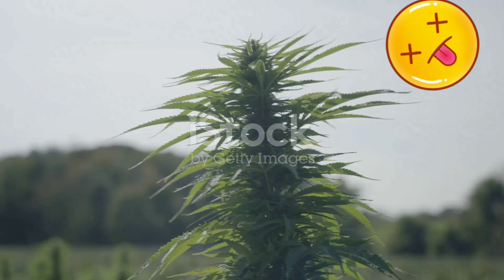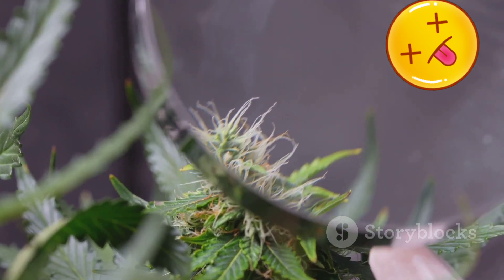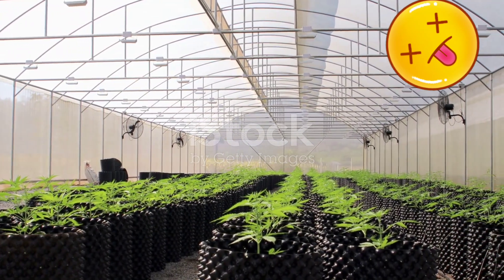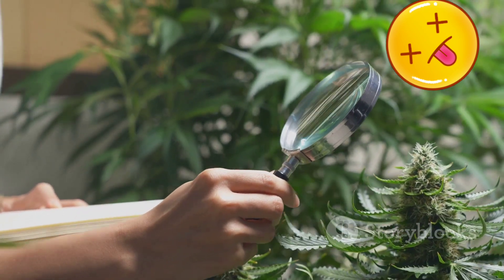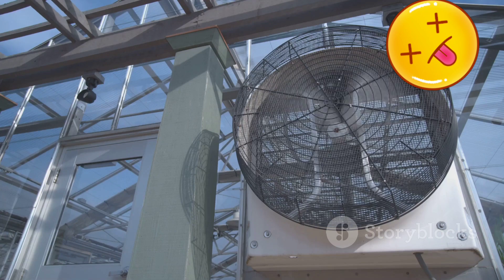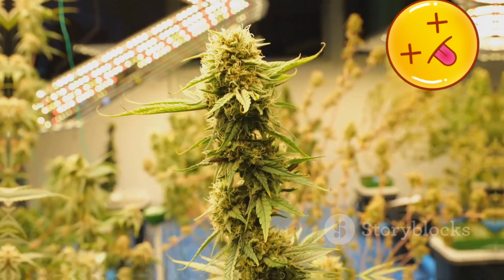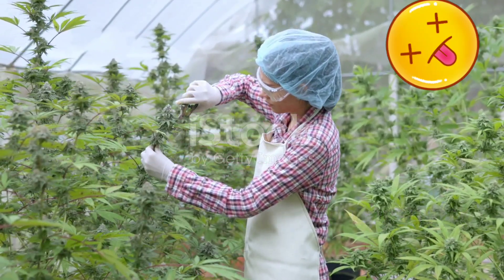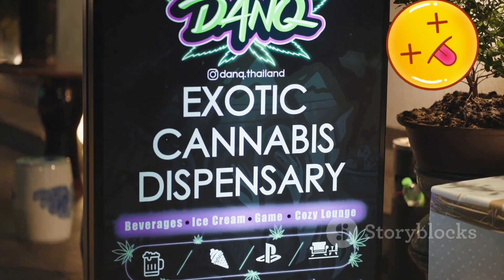Gamma vs Beta Vs Non Radiated Cannabis: The Hidden Dangers!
Is your cannabis really safe? 🌿 Dive into the crucial
discussion on cannabis contamination and the controversial use of gamma irradiation to neutralize microbes. We'll explore the pros and cons of irradiated versus non-irradiated cannabis, and why some producers opt for radiation-free options. Learn about the potential chemical changes and harmful byproducts, plus the role of Plant Growth Regulators (PGRs) and their impact on your cannabis experience. Discover how proper cultivation practices like humidity control, airflow, and light management can prevent contamination naturally. Don't miss our insights on the black market's organic approach and the importance of transparency in cannabis labeling.